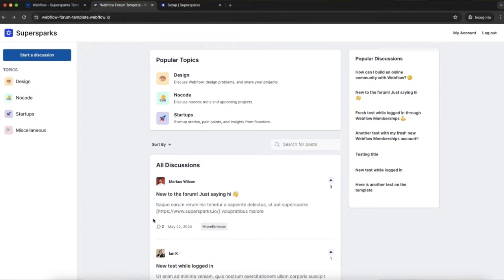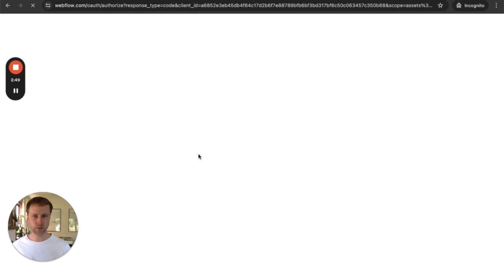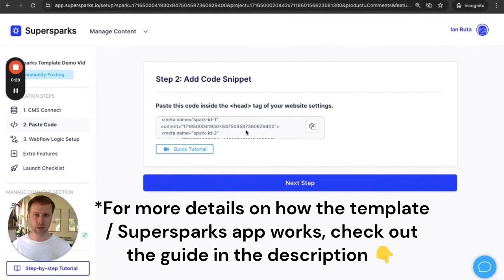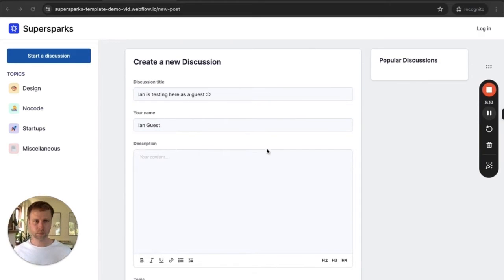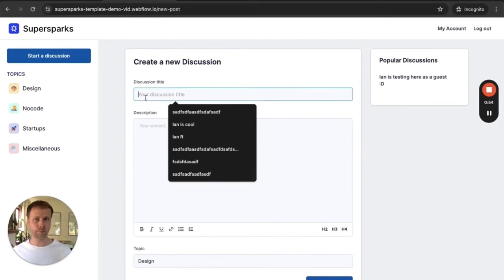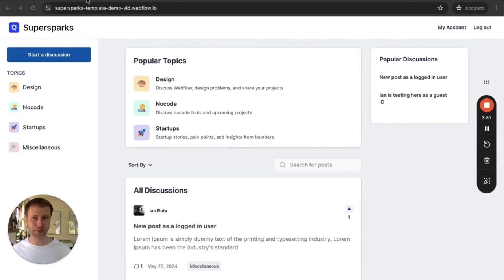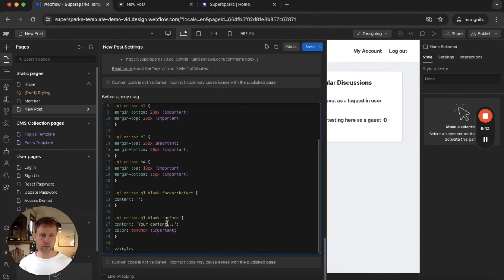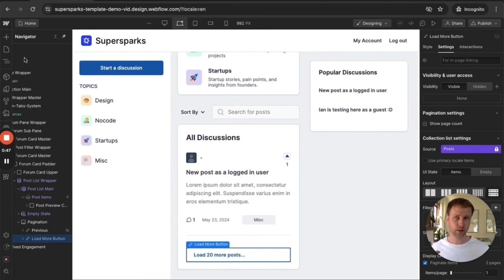Create A Forum With Webflow In 5 Minutes: 🎨 Customize Your Online Community, No-Code With Webflow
Here is a no-code walkthrough showing you how to create a forum / online community that's customizable in the Webflow designer, using the Supersparks app. This solution is integrated with Webflow Memberships & Memberstack, so when a logged in member adds a community post or comment, data connected to their account will automatically be displayed with all of their content.

Included in this forum solution are the following features: community posting, commenting, post categories, rich text editor, member public profiles,  Finsweet Attributes (for sorting, search filtering, & load more pagination), & more. To see these features in action be sure to test out the preview project below 👇:

The installation shown in this video is from a template.

Like most template installations, it's easiest to create a new website / project from the template. However, if you want to add one our forum templates into your existing Webflow project, you can do so by copying all of the elements and code snippets from the cloned template, and pasting them over to your existing project. Tutorial coming soon!

This solution offers a unique alternative to other community tools, like Circle or Skool or Buddyboss, as you can leverage Webflow's best in class design flexibility and CMS to create a online community with UX & UI that is unique to your brand & user needs.

If you want to add this template to an existing Webflow project, we created a separate tutorial just for this below:

🕚 Timestamps

0:00 - Intro
1:29 - Installation
7:21 - Testing the forum
11:07 - Categories
12:54 - Editor styling
13:30 - Editor placeholder
14:12 - Sorting, Filtering, & Pagination
14:41 - Moderating content
15:30 - Modifying settings
15:50 - Adding template to existing project
16:43 - Conclusion